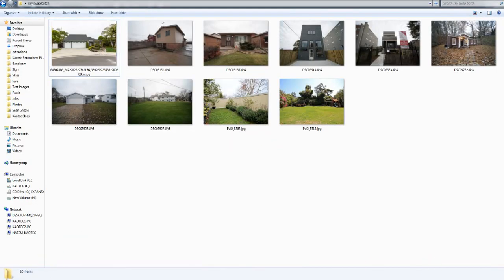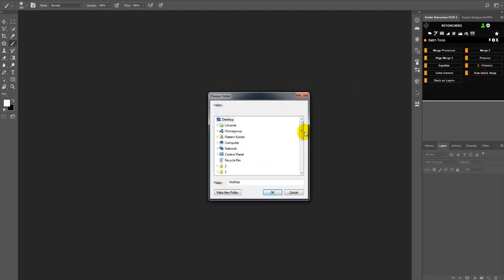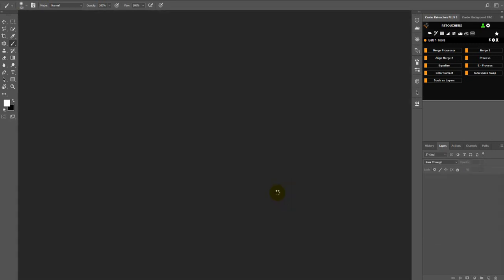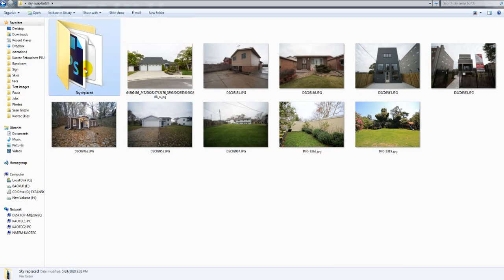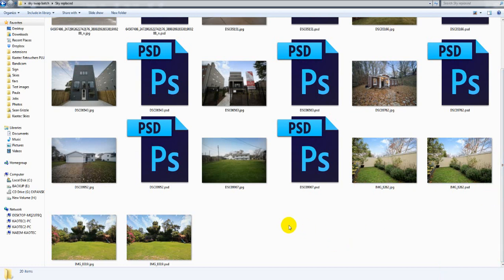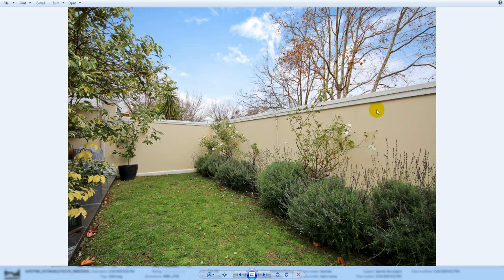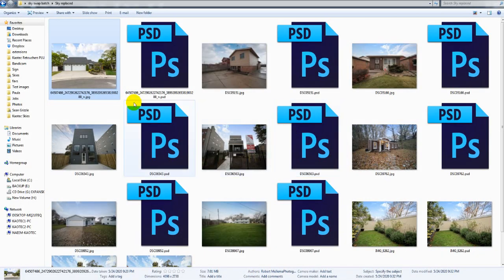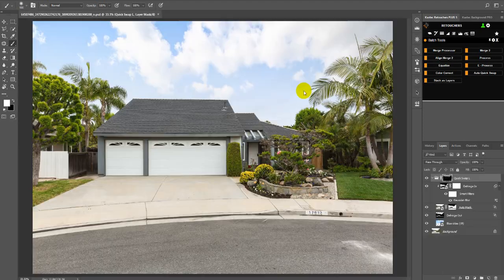Photoshop Tutorial : Batch sky replacement with Auto Quick Swap